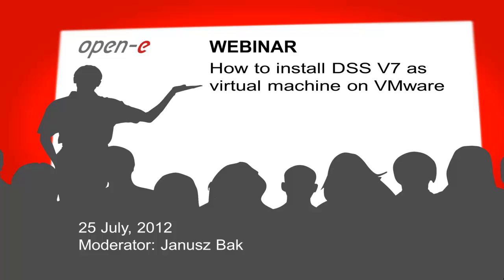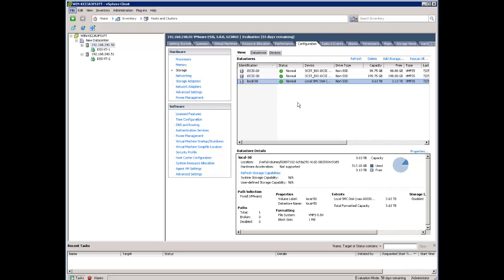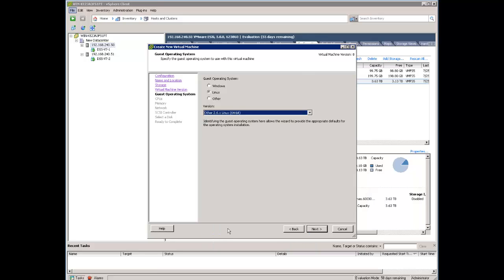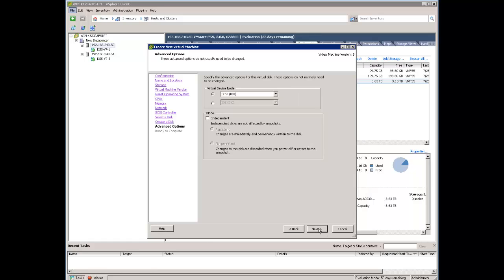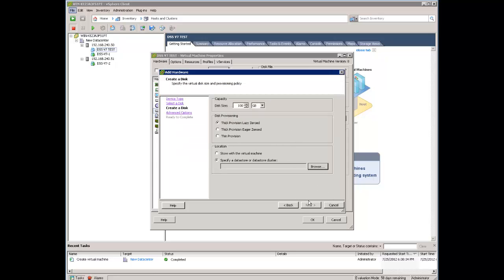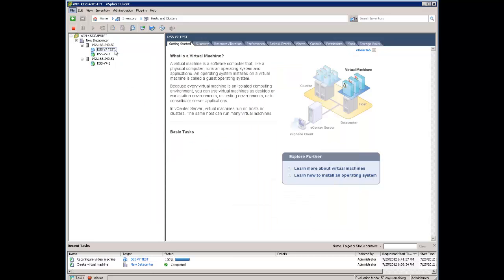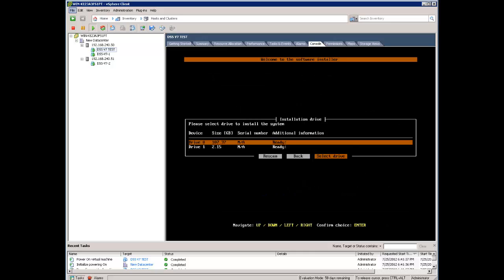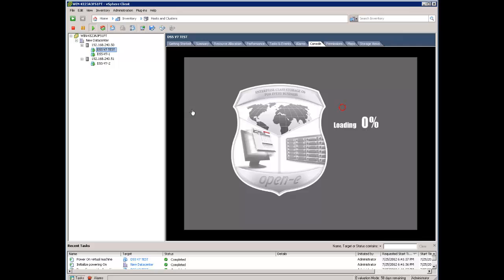How to install DSS V7 as Virtual Machine on VMware